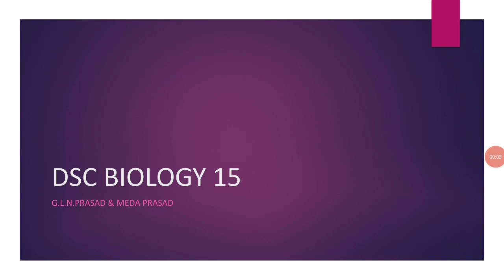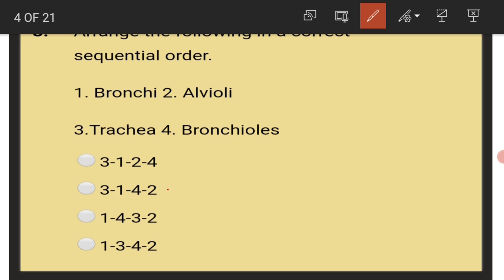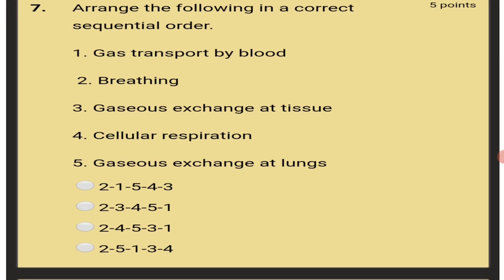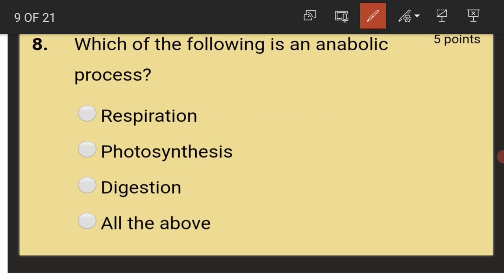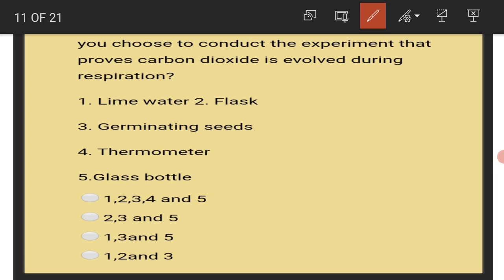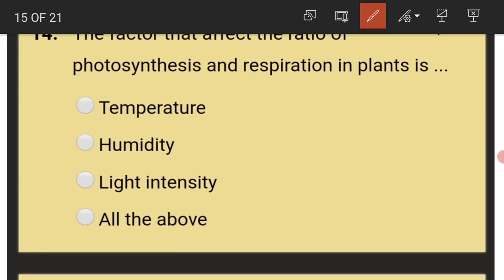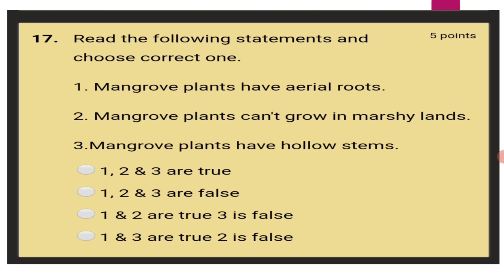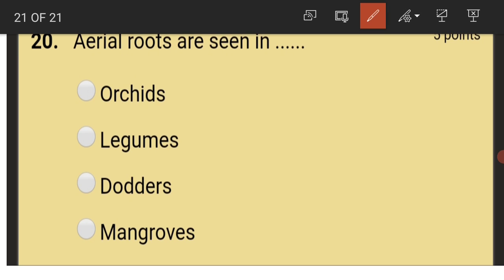DSC BIOLOGY 15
DSC BIOLOGY